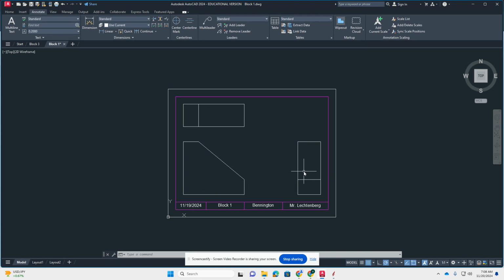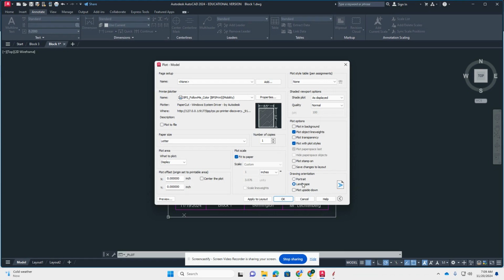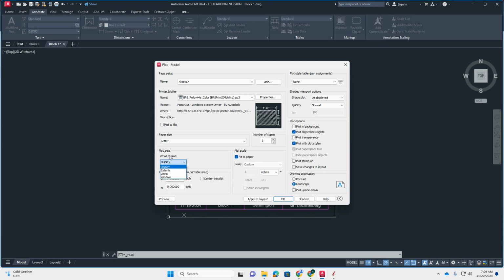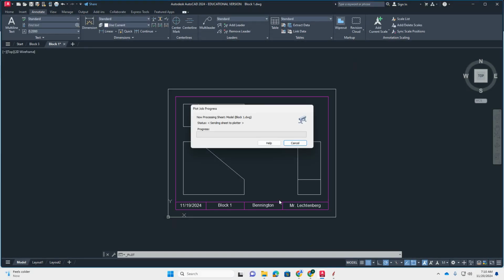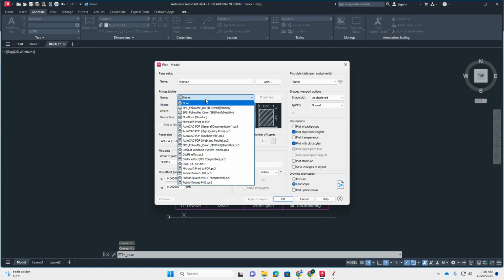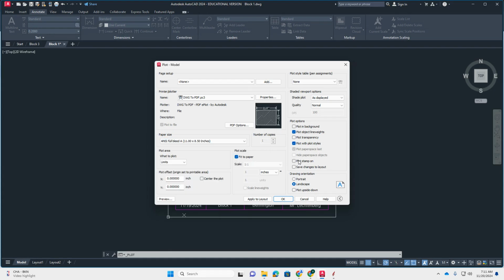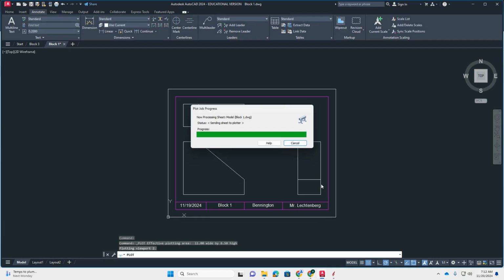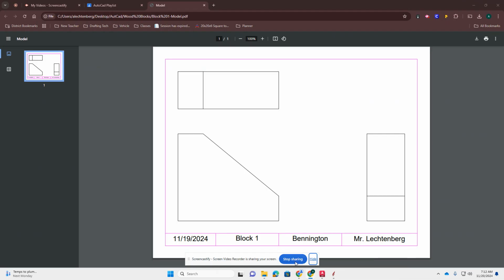Printing on Paper and PDF AutoCad